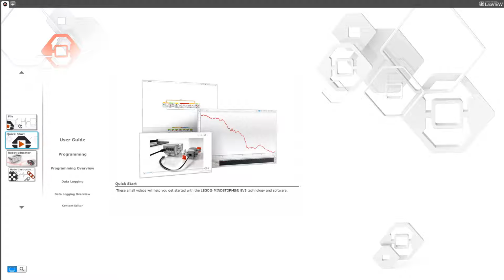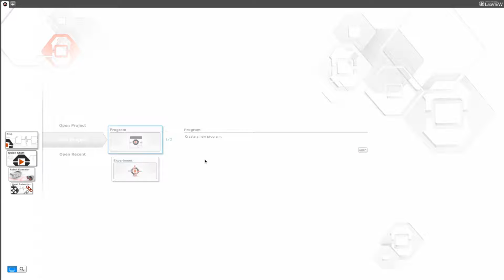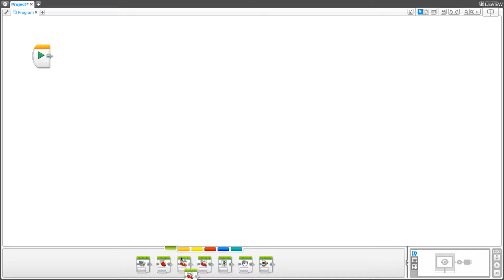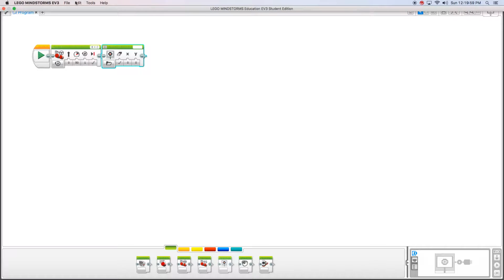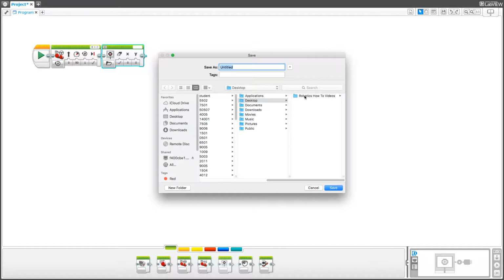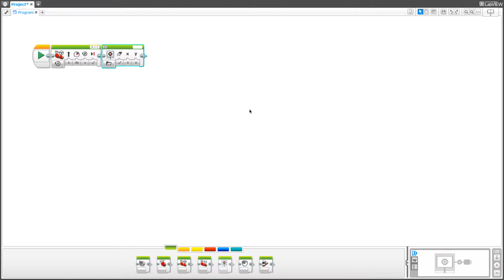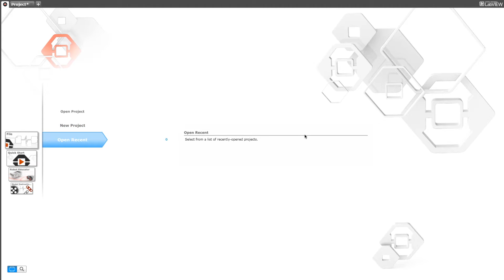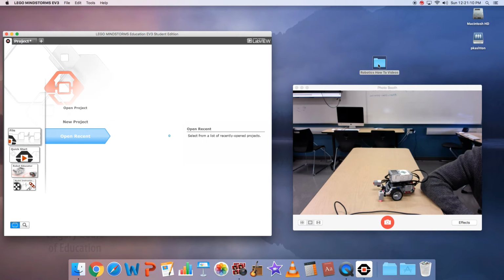opening and saving projects